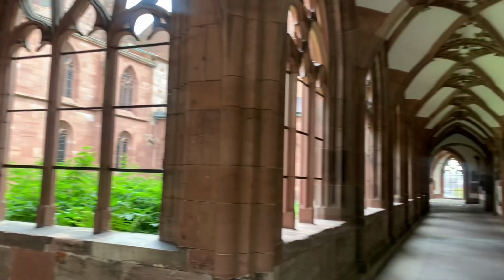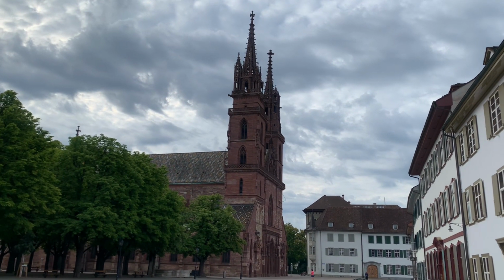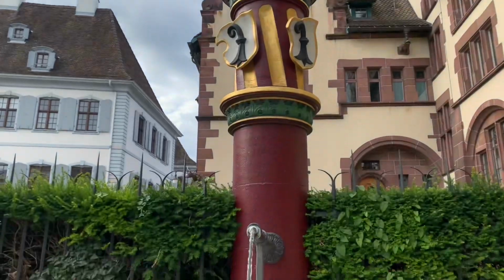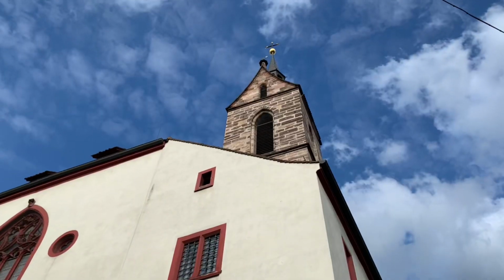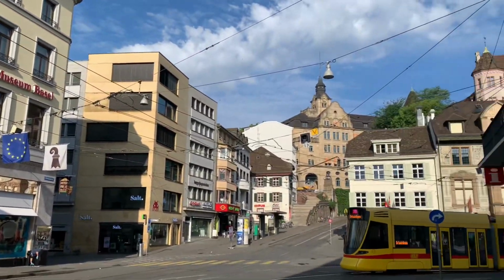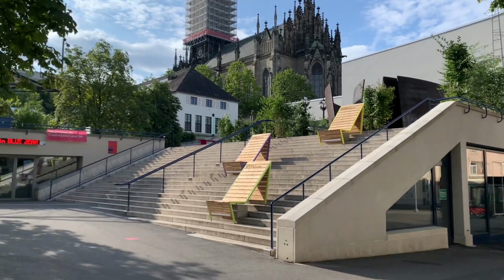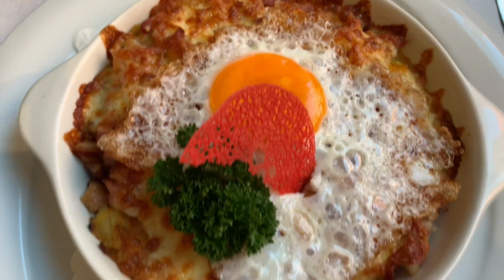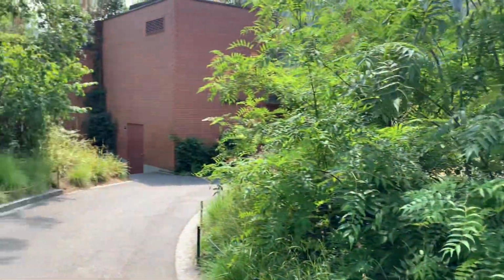Basel. Switzerland. Ways to save money while travelling, great places to see, food to discover, zoo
The website I use to travel in Switzerland

It is filled with lots of cakes and desserts I have prepared. You will definitely enjoy it!

My aim is to spread smiles around! All I do is about this.
Or Etsy

And of course I now have an Instagram page for my cards 😎